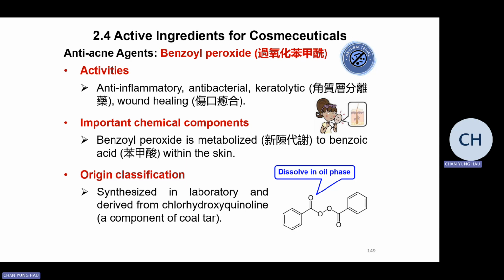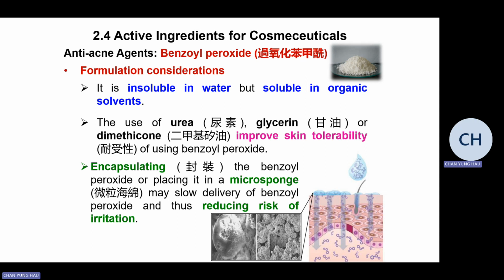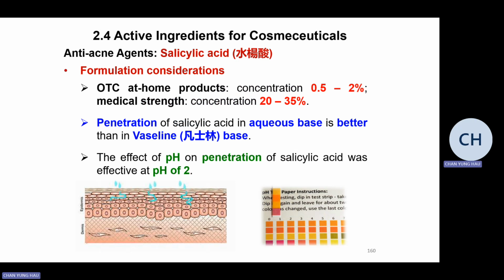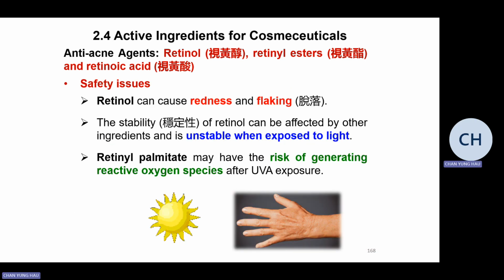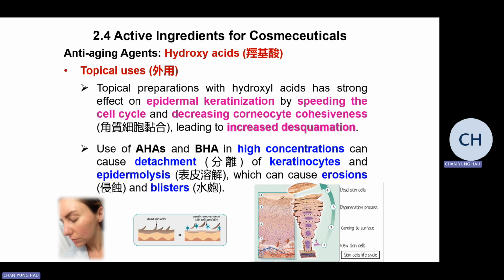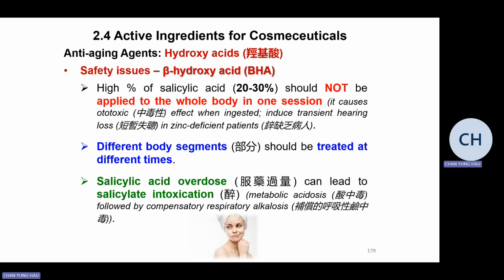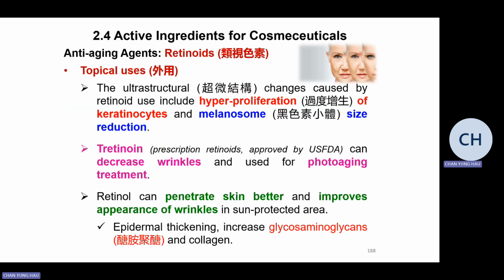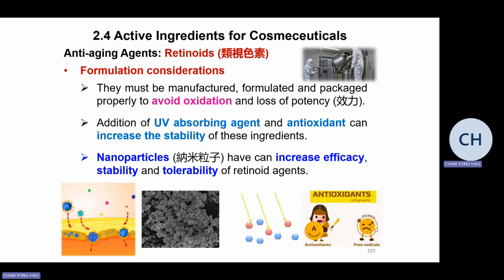HAS4650 CH2 PART 4